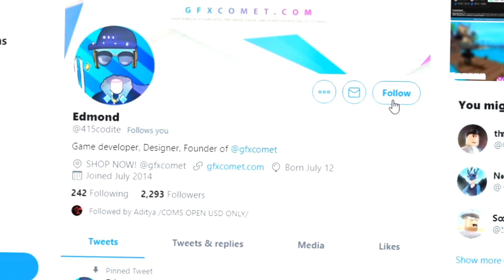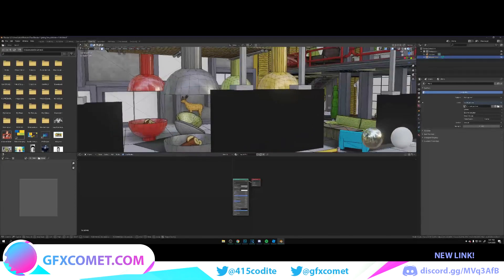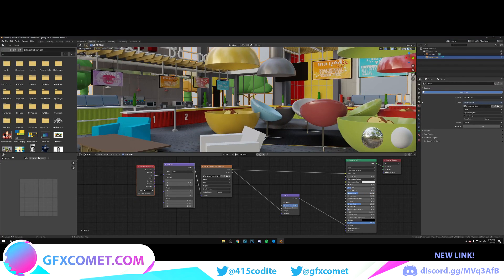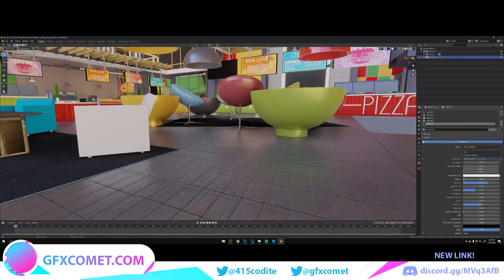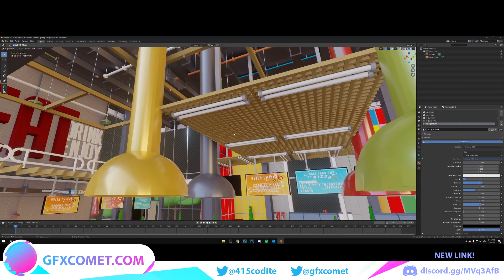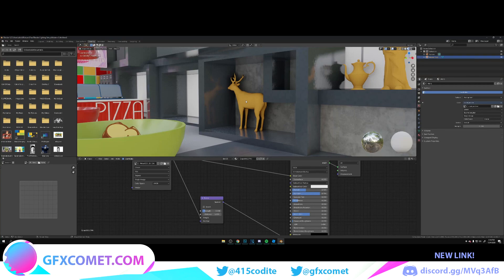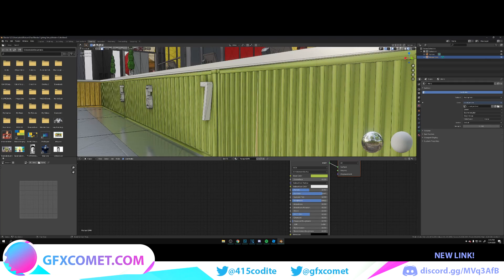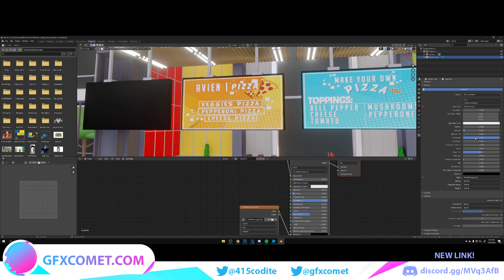Cafe Thumbnail Render Scene Full Tutorial - ROBLOX GFX | GFX COMET (Part 2)